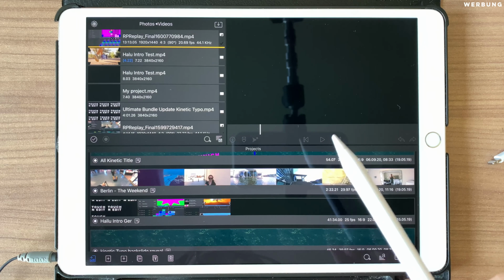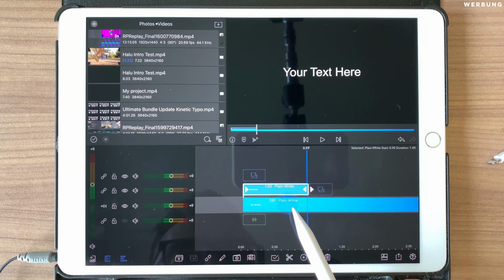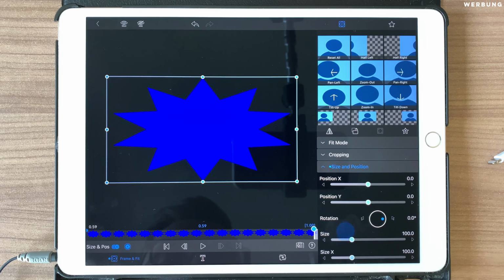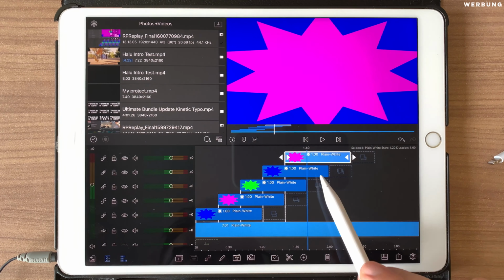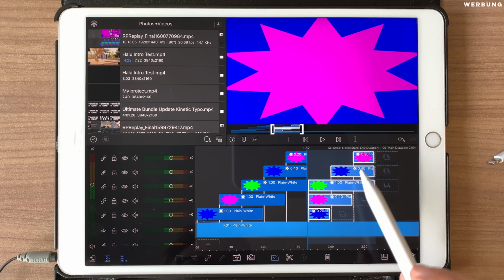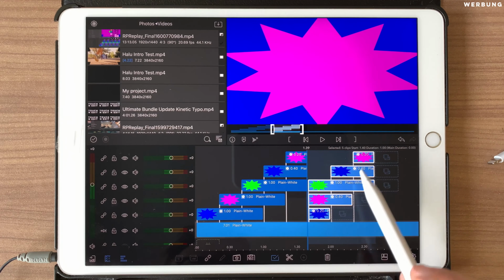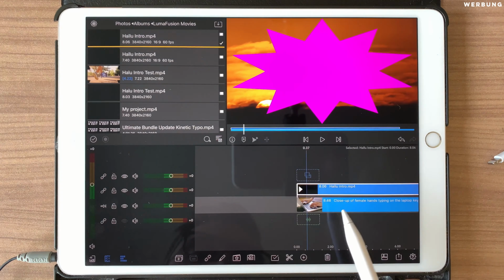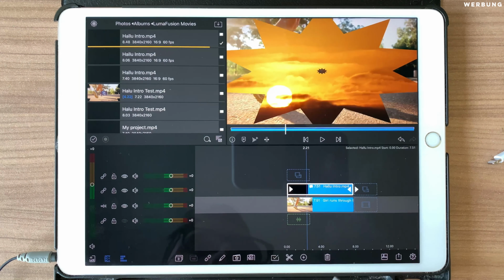New PSYCHADELIC INTRO [ENG] - Lumafusion Tutorial